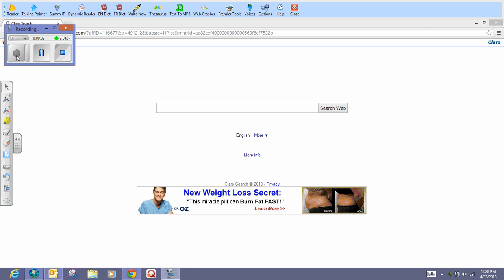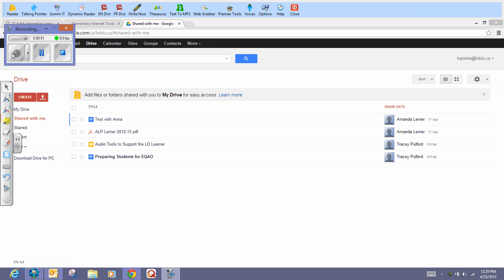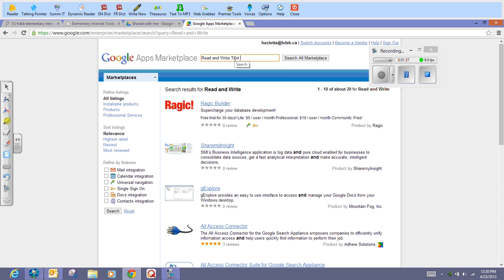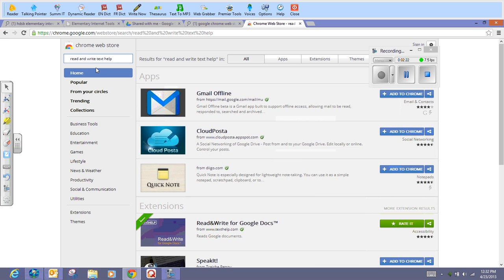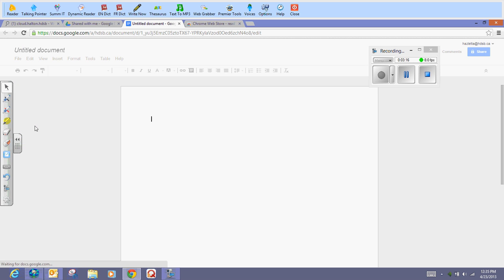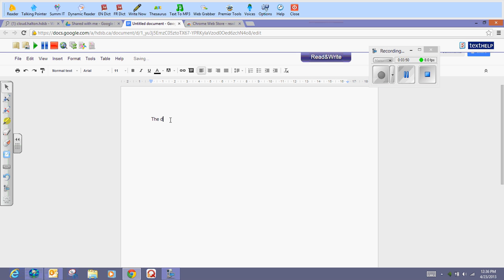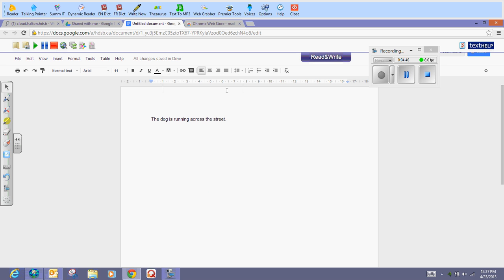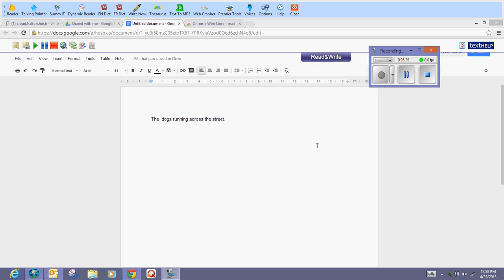Read and Write Text Help Instructions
This video will demonstrate how to access an Assistive Technology tool to support reading and writing on Google Drive, in Halton called "Halton Cloud".  This is a chrome extension you can load to have writing read back, visual tracking, picture dictionary, regular dictionary.   Great for support for students with learning differences and ELL learners.  Have your students hear back their own writing to edit work.  Necessary for some, good for all!!